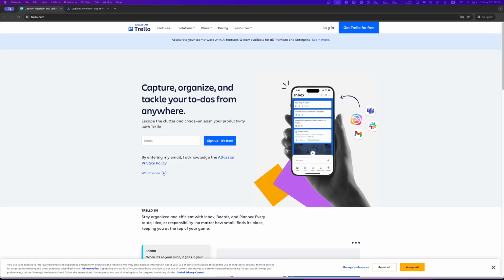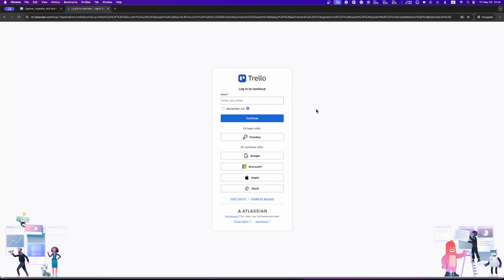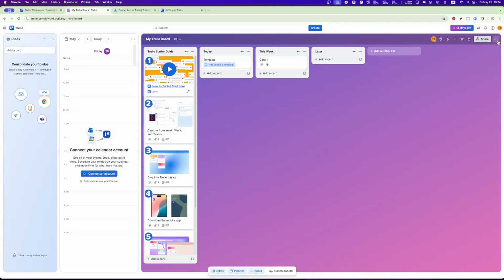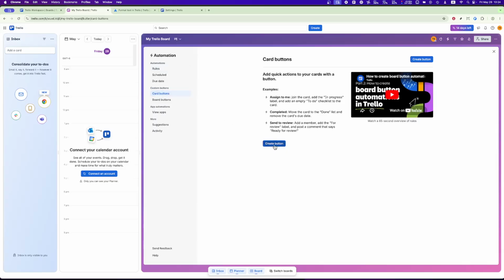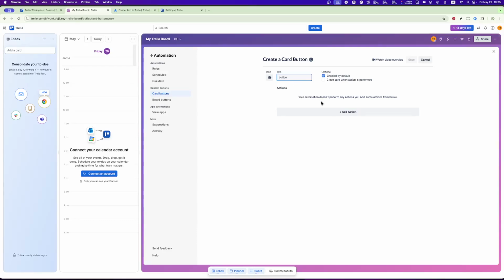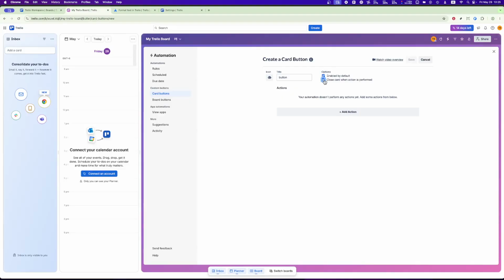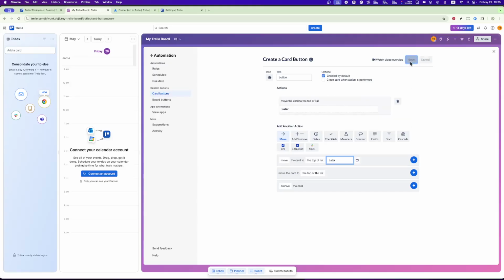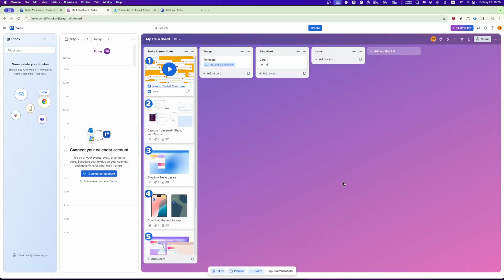How to Build Card Buttons for One Click Automations in Trello (Step-By-Step) [2026 guide]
00:00 Introduction to Card Buttons
00:28 Logging into Trello
00:47 Selecting the Right Board
01:02 Accessing the Automation Menu
01:22 Creating a New Card Button
01:34 Customizing Button Details
02:03 Adding Actions to the Button
02:21 Testing Your Card Button
02:40 Final Tips and Conclusion